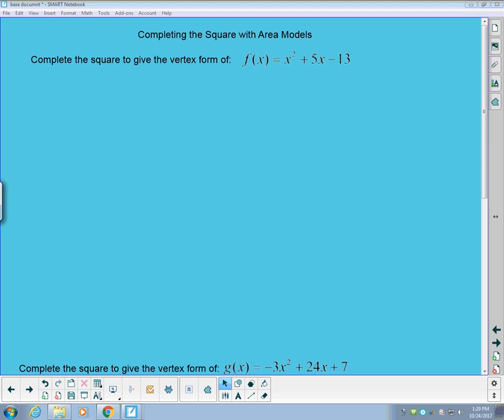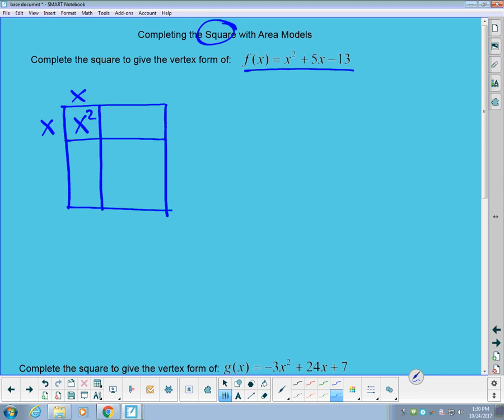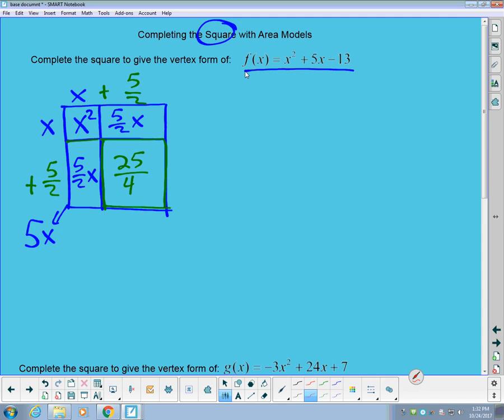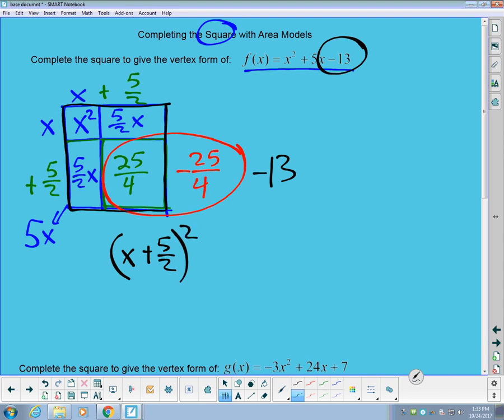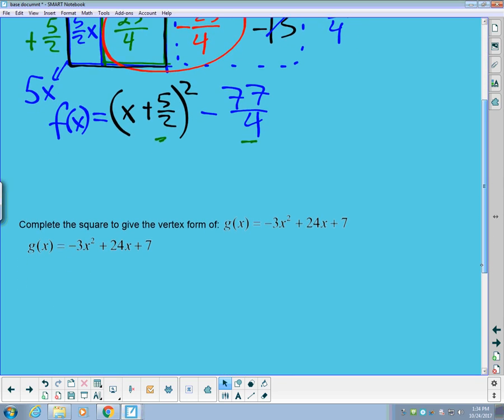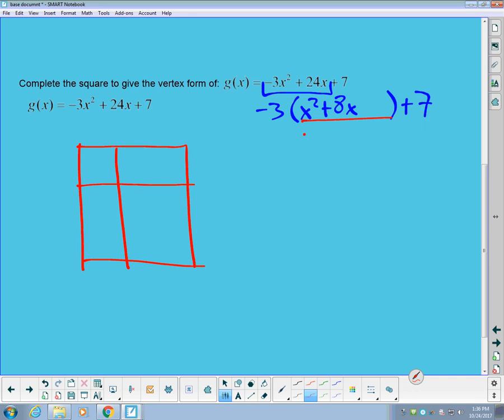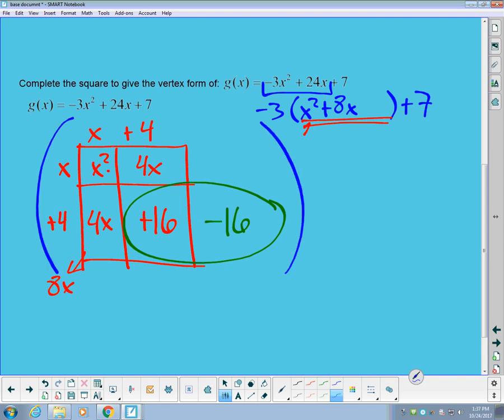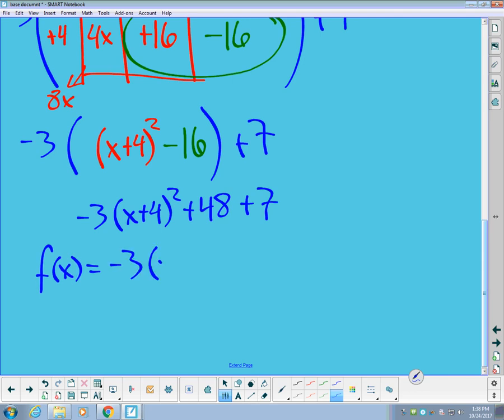Area Model Completing the Square v2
Using area models to complete the square and change a quadratic from standard form to vertex form.